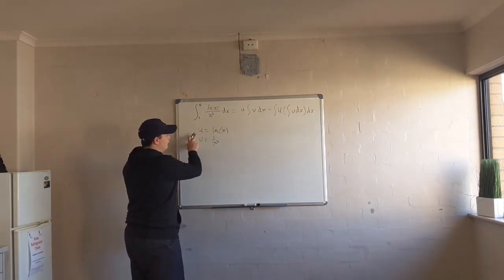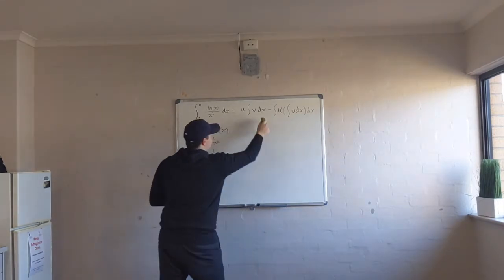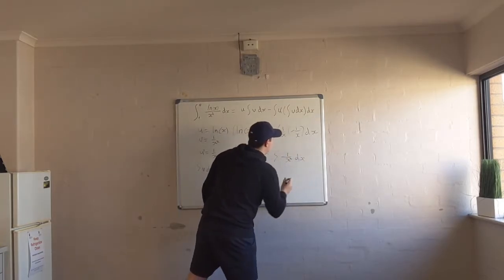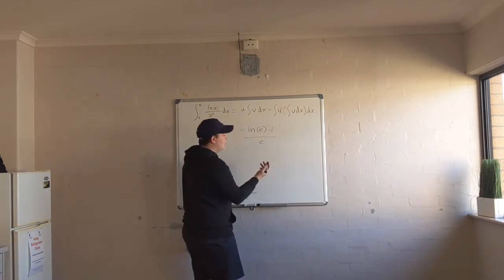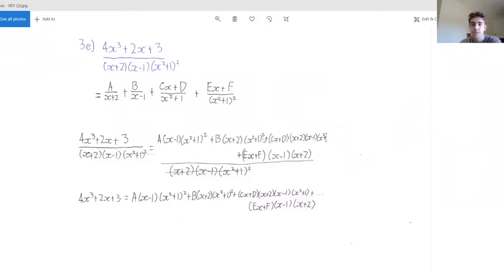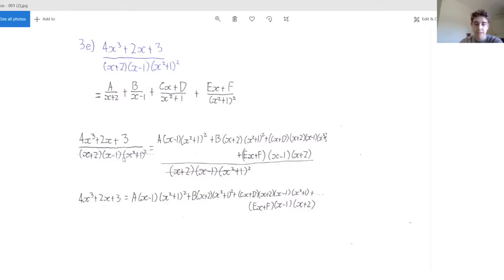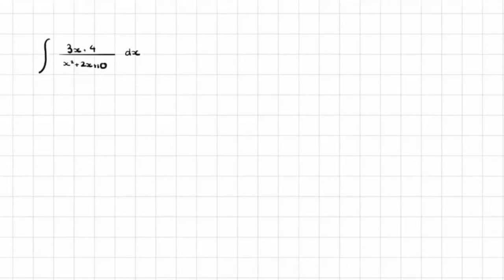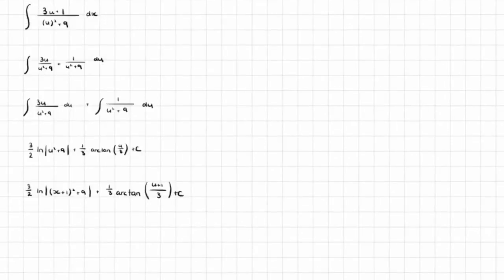MATH142 Tutorial 7 Week 3 Presentation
Tutorial Week 3 Solutions presented by Patrick Taylor, Lachlan Adams and Caitlin Battersby.